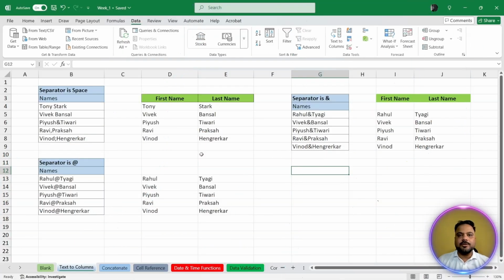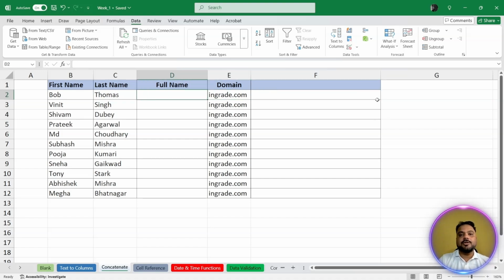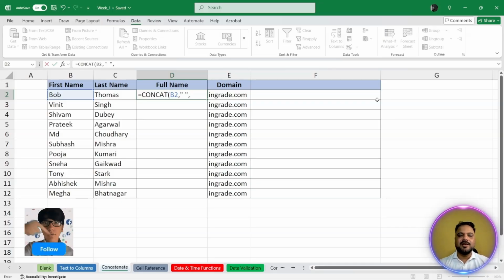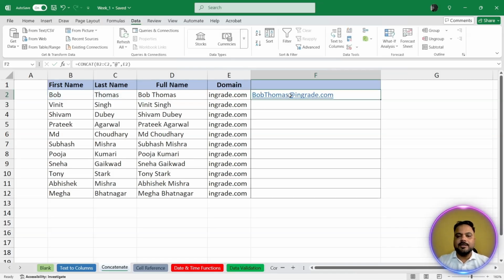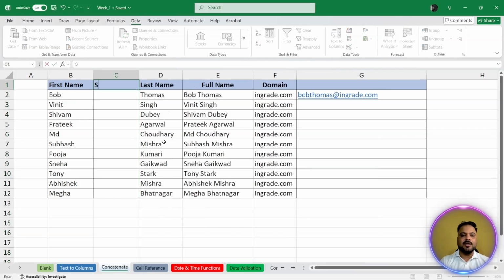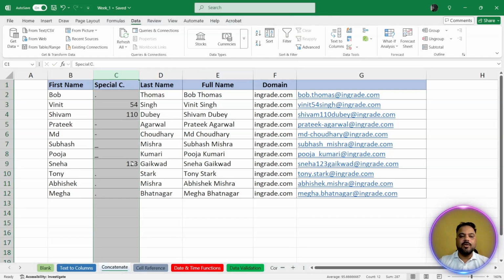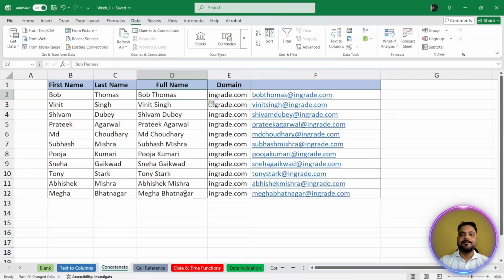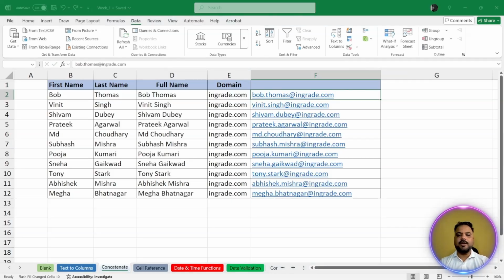CONCAT in Excel: Join Names & Data in Seconds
📌 How to CONCAT in Excel | Combine Text Easily

Learn how to use CONCAT in Microsoft Excel to combine text quickly and efficiently. In this video, we explain CONCAT, CONCATENATE, and the & operator with simple, real-world examples.

✅ Join first & last names
✅ Add spaces, commas, and symbols
✅ Useful for data analysis & reporting

Perfect for Excel beginners, data analysts, and interview preparation.

concat in excel
how to concat in excel
excel concat function
excel concatenate
combine text in excel
join text in excel
data analyst excel
ms excel concat